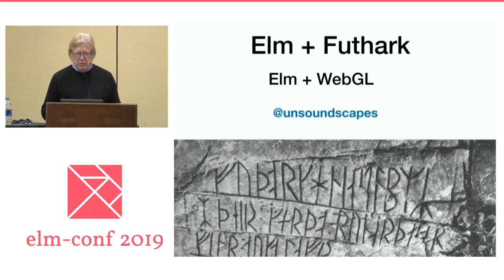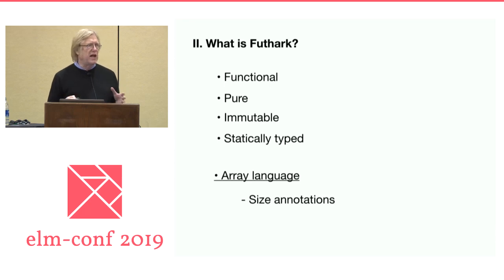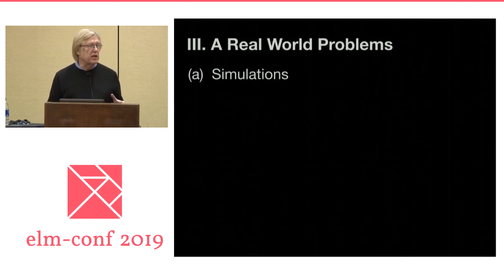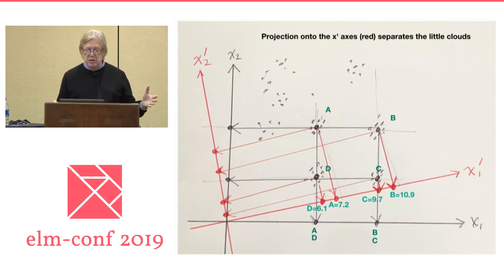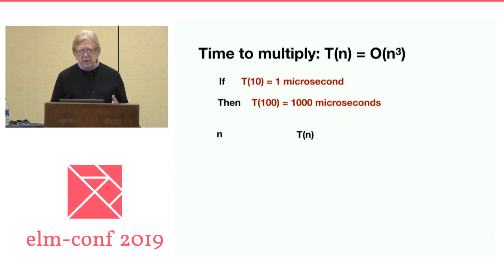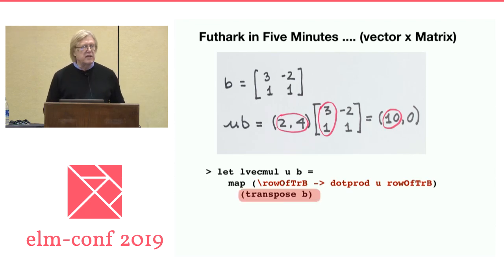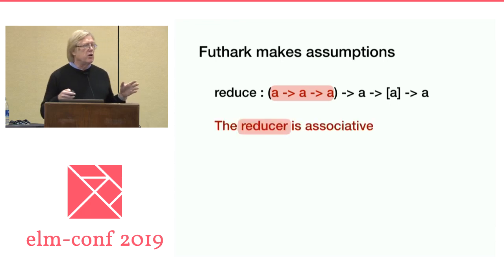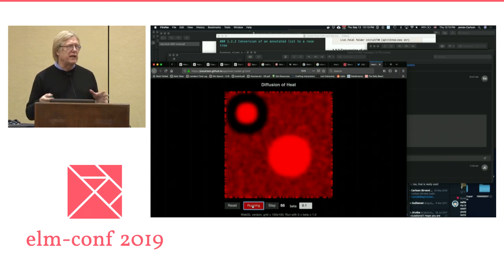"Making Elm Talk to Your Personal Supercomputer" by James Carlson